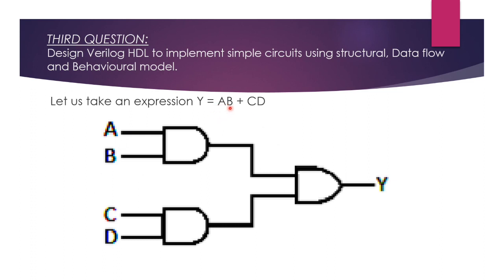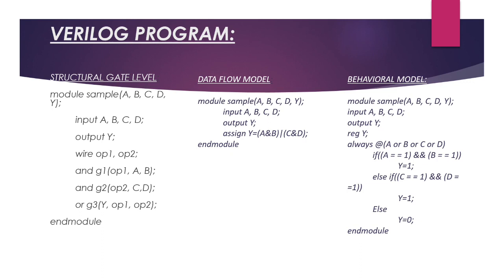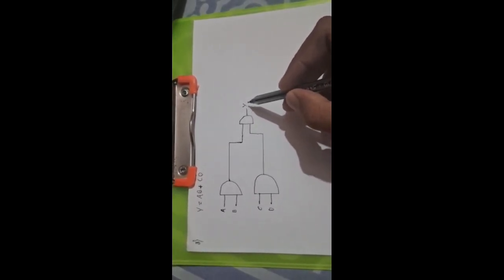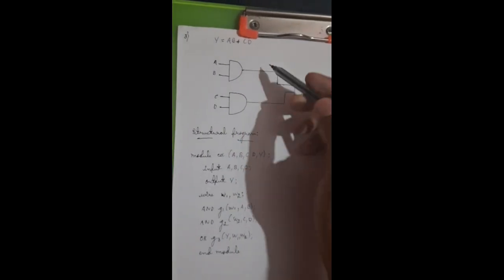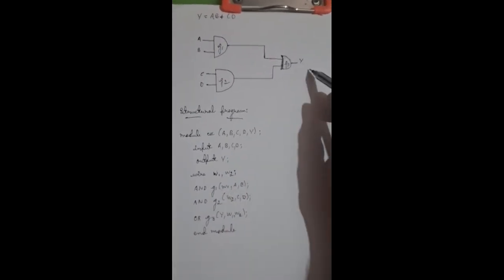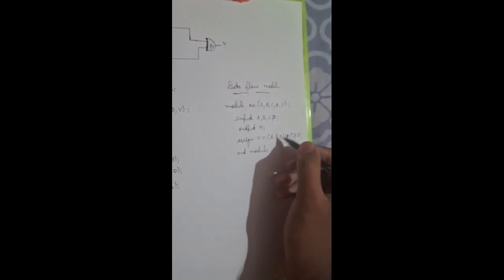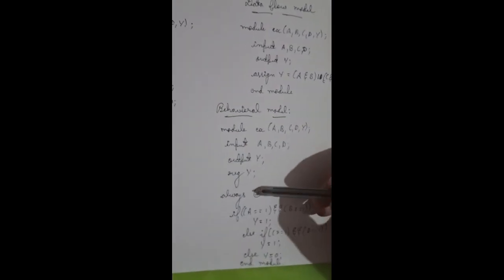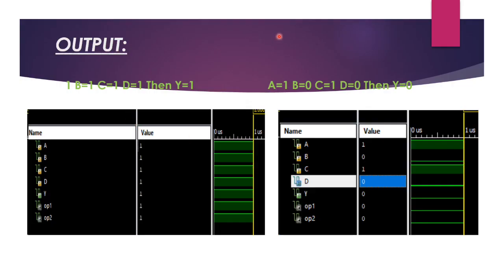DDCO Lab 3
COMPUTER ORGANIZATION | LAB 3 | COMPUTER SCIENCE ENGINEERING | VERILOG HDL PROGRAM